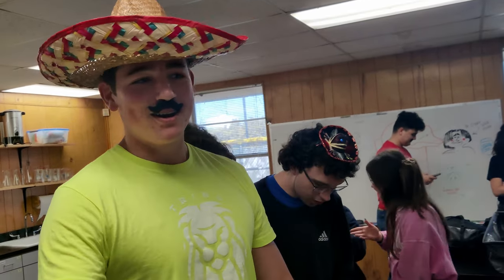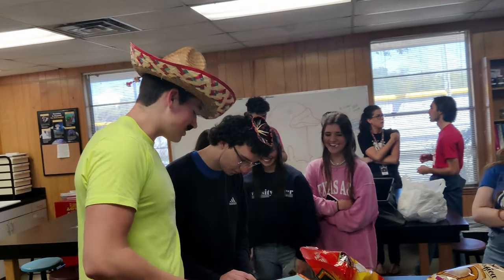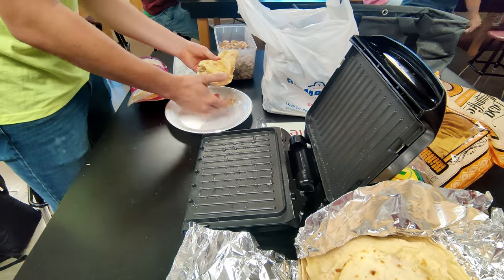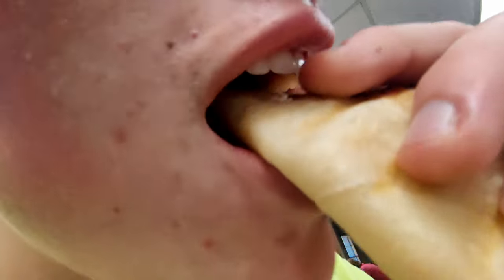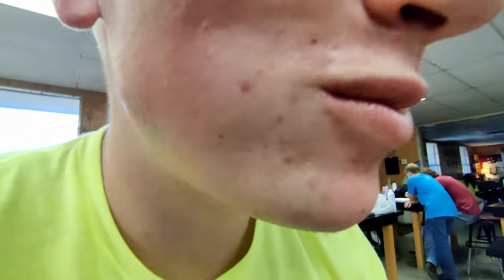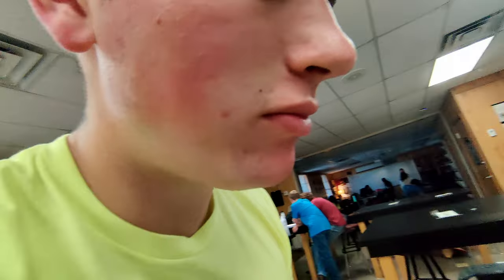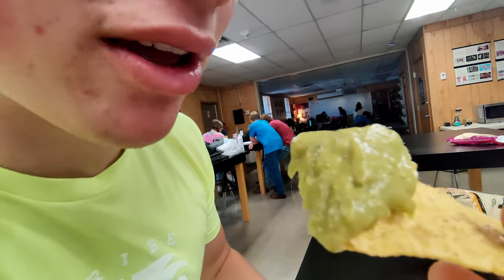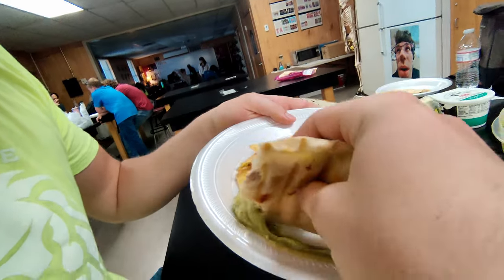Making Quesadillas At School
we out here